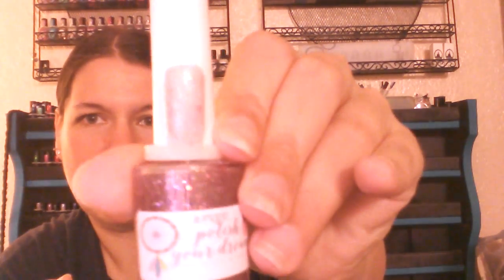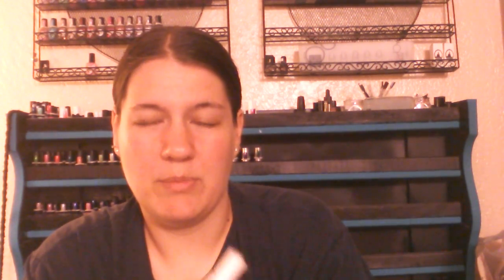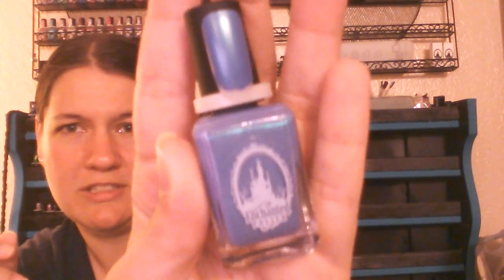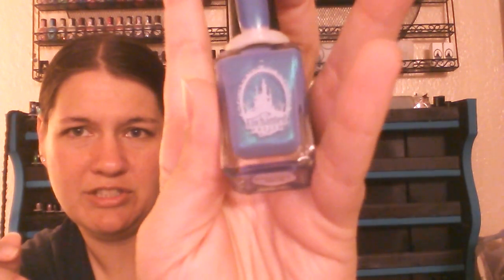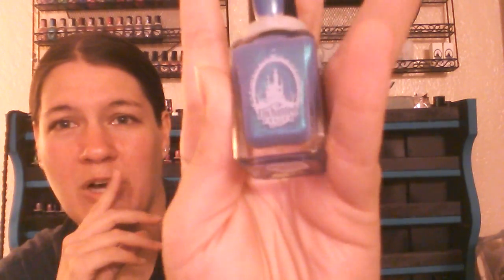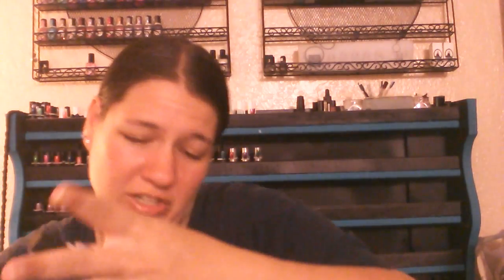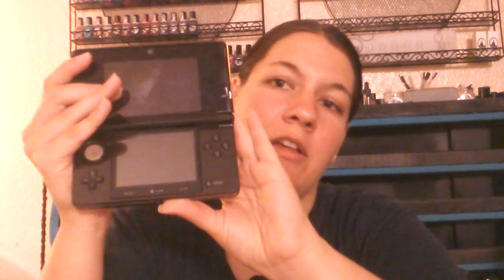Haul from eBay and others!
This is a eBay haul plus some polish and awesome goodies enjoy